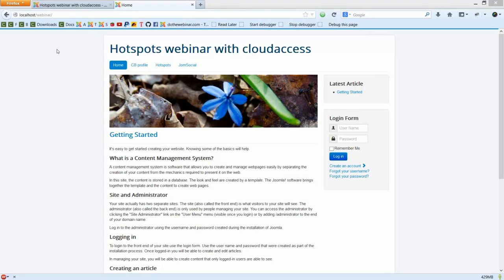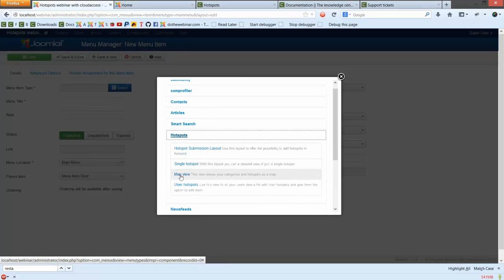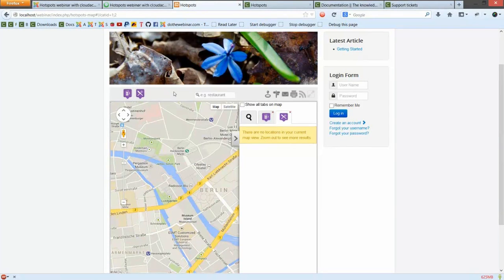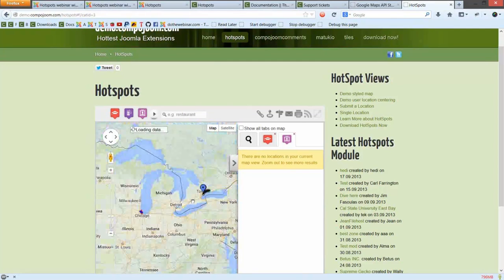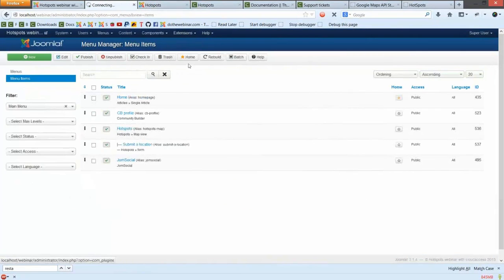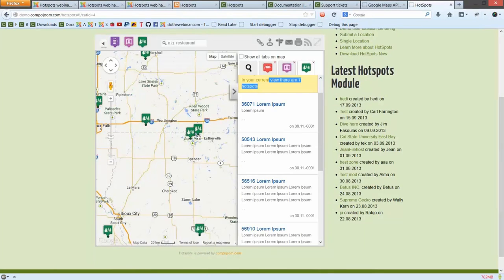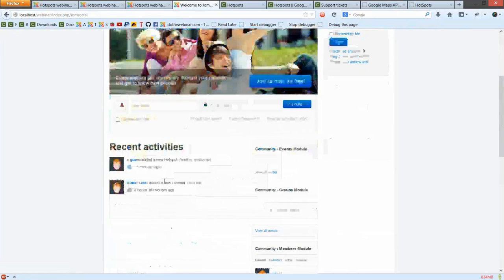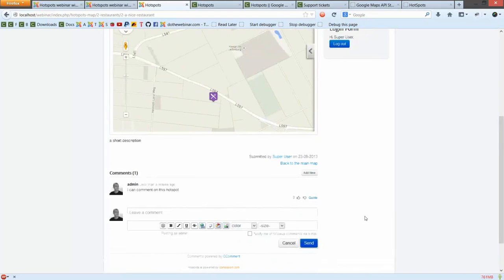Hotspots 3 Webinar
Get a customizable and fast loading Google map component for your Joomla site! Hotspots comes with comprehensive documentation, making it very easy to install and set up. Enjoy features like drag and drop markers, JomSocial and Community Builder support, front-end editing of locations, and multiple categories and locations.